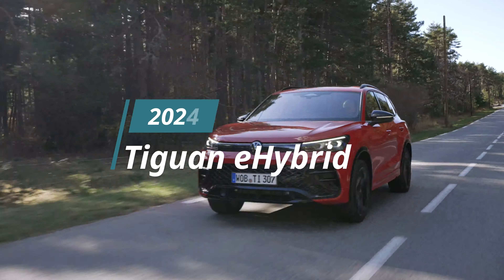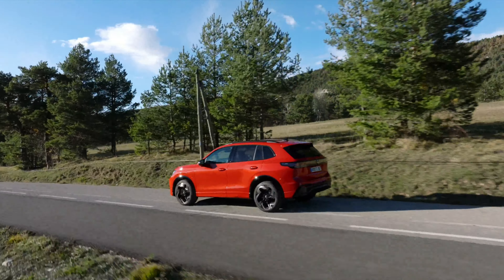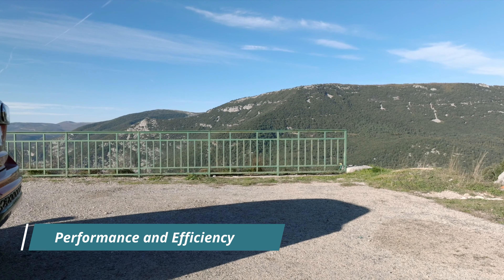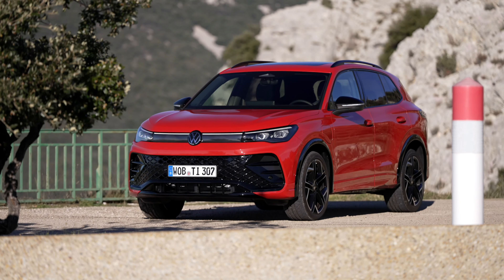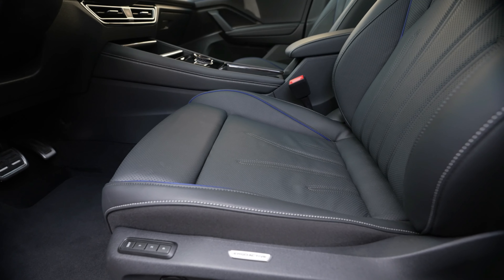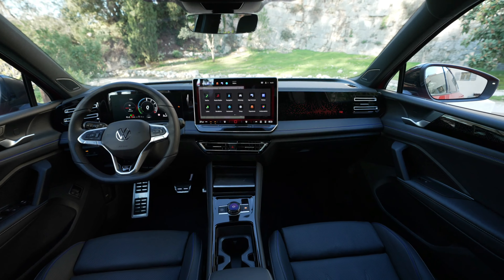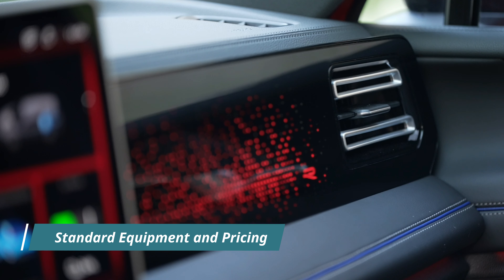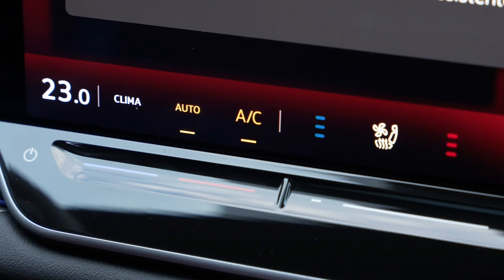2024 Volkswagen Tiguan eHybrid Now Available from €48,655!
Volkswagen's latest release, the Tiguan eHybrid, embodies a fusion of cutting-edge technology and eco-conscious design, setting new standards in the automotive industry. With a powerful plug-in hybrid drivetrain delivering up to 200 kW (272 PS) of system power and an electric range of approximately 120 km, the Tiguan eHybrid offers both exhilarating performance and exceptional efficiency. Enhanced charging capabilities, advanced safety features, and premium-class technologies such as the digital cockpit and IDA voice assistant further elevate the driving experience. Despite its luxurious amenities, the Tiguan eHybrid remains accessible with prices starting from 36,600 euros, ensuring that innovation and sustainability are within reach for all consumers.

0:00 Intro: Tiguan eHybrid
1:04 The Tiguan eHybrid's Revolutionary Drivetrain
2:46 Performance and Efficiency
4:32 Premium-Class Technologies
6:08 Enhanced Assist Systems
7:41  Standard Equipment and Pricing